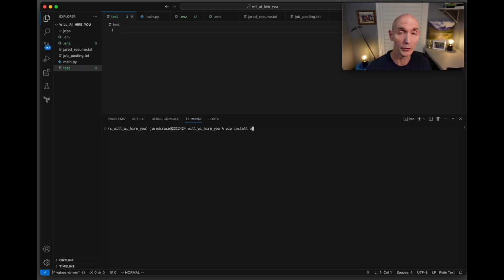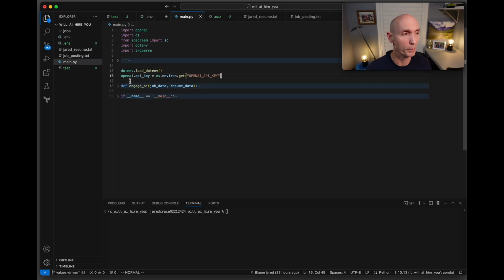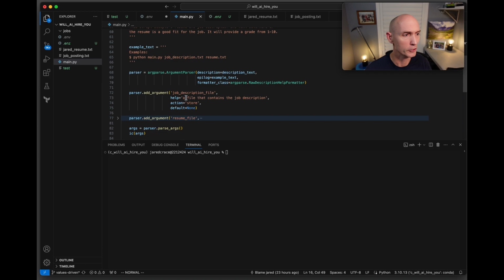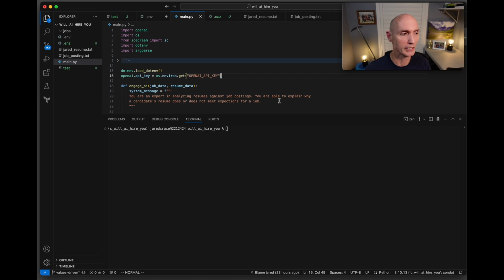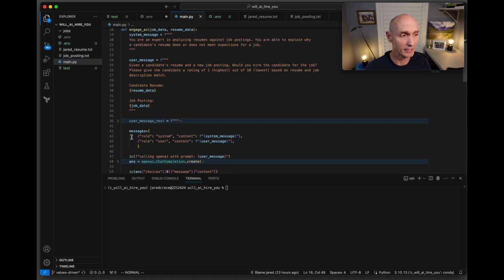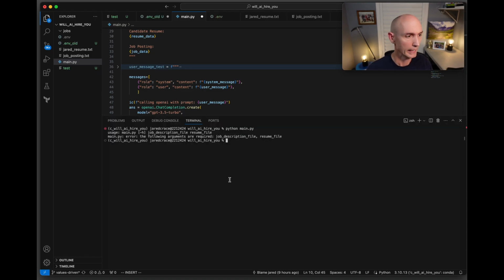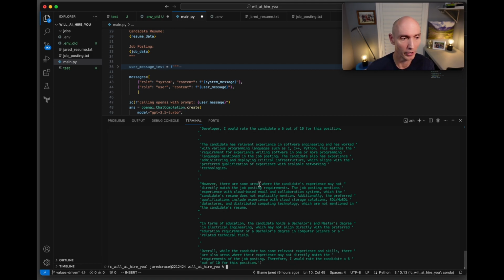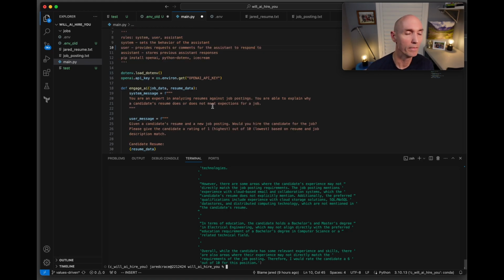Test any resume against any job description | ChatGPT will grade it | Use to build the best resume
In this video I create a script that uses chatgpt to grade your resume against any provided job description. It can help you craft the perfect resume to pass the AI powered filtering because we too leverage the power of AI in the crafting of the resume.